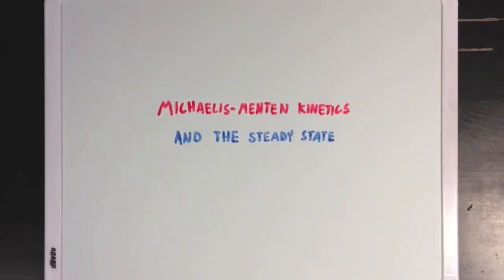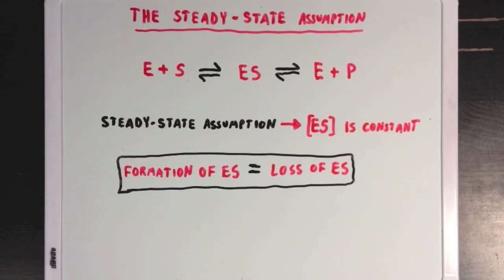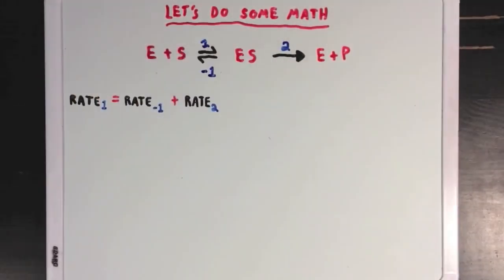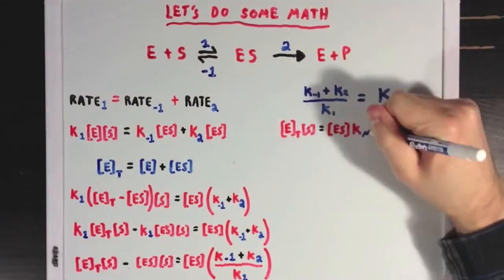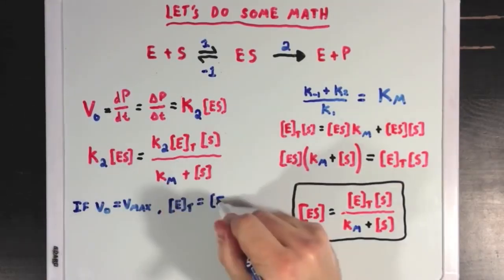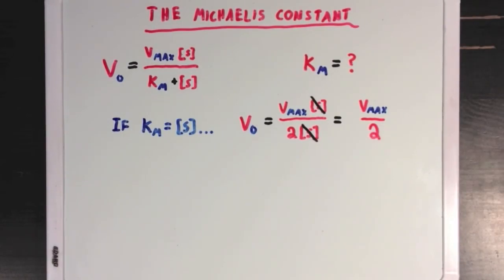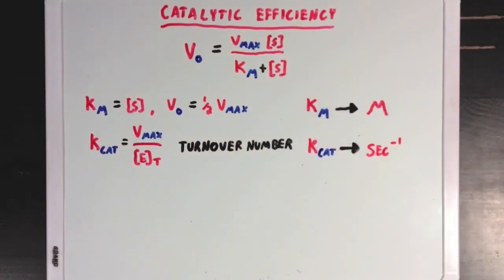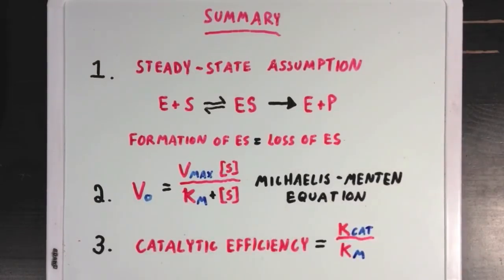Steady states and the Michaelis Menten equation - Biomolecules